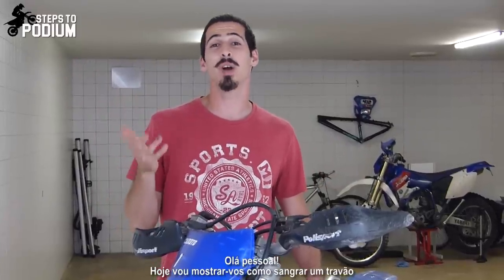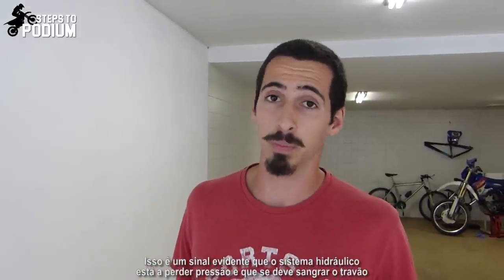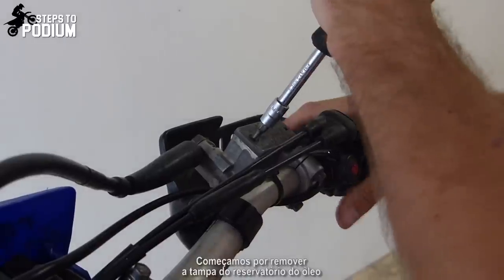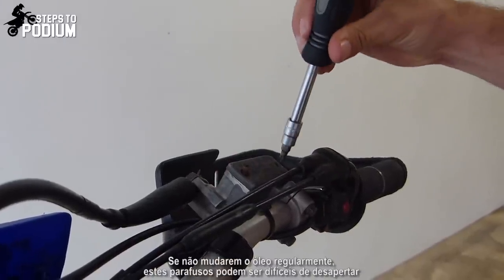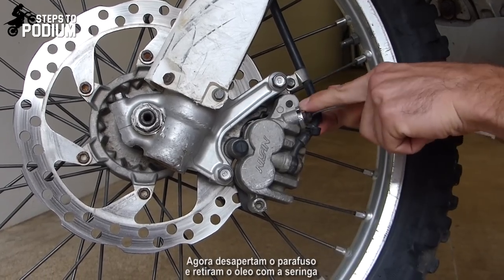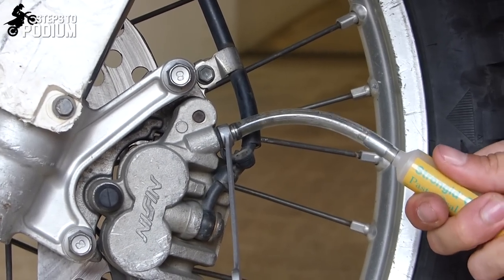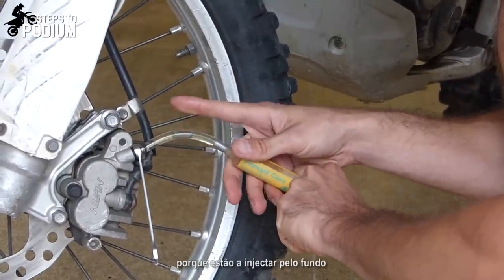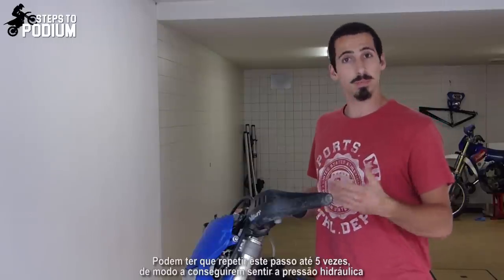How to bleed dirt bike brakes - Reverse bleeding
In this video I explain what is the best and quickest way to bleed a brake of a dirt bike.

0:00 Intro
0:16 When you should bleed a brake
0:38 What causes brake pressure loss
1:27 What tools you need
2:38 How to bleed a brake

Cheers!